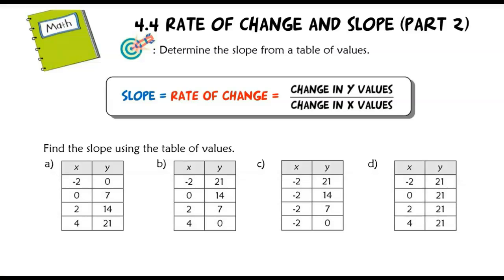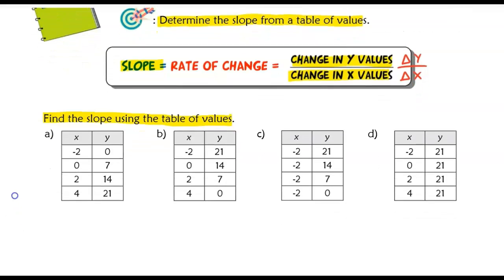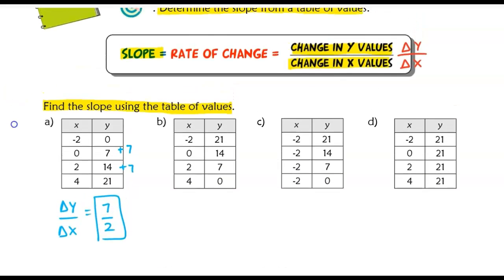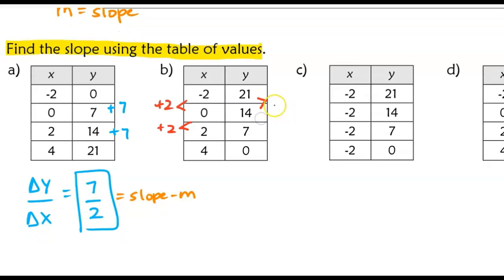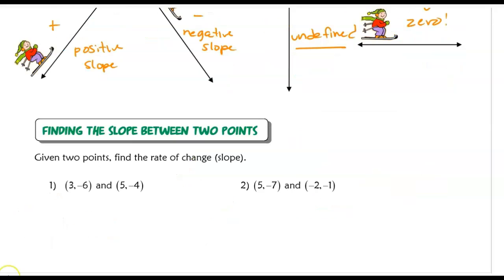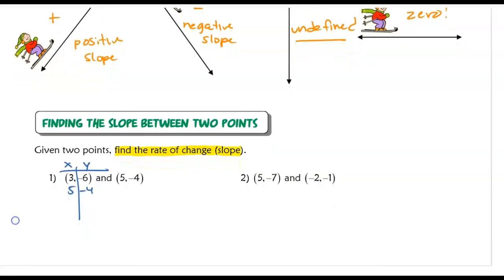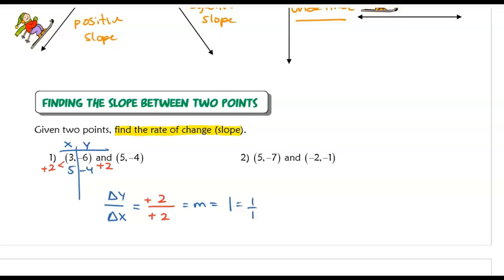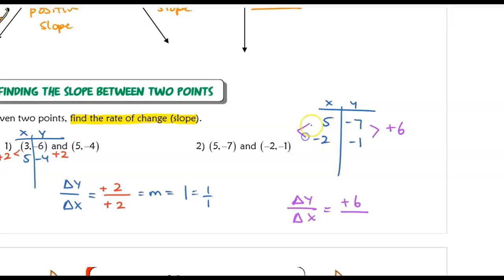Finding Slope fromTwo Points 3